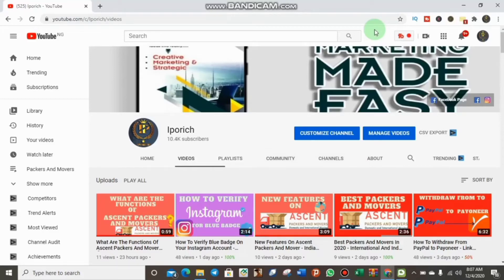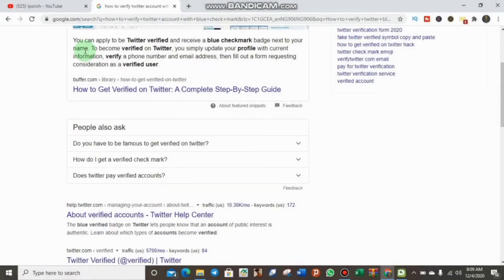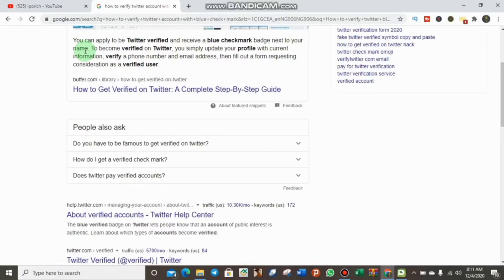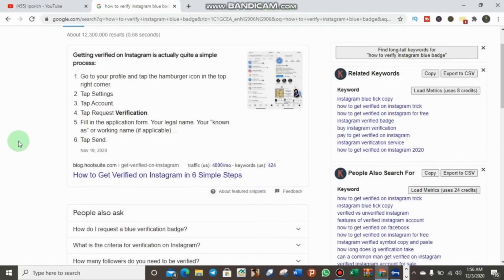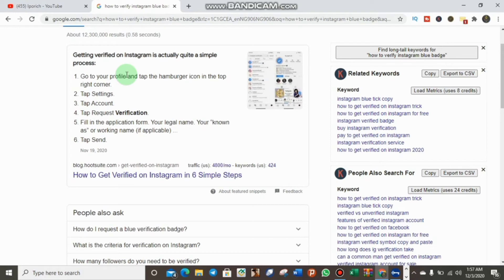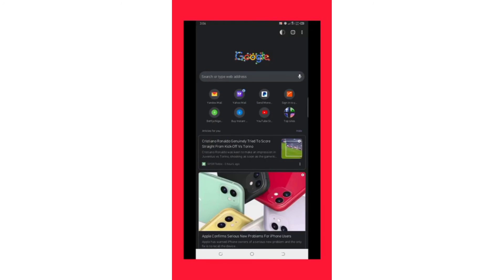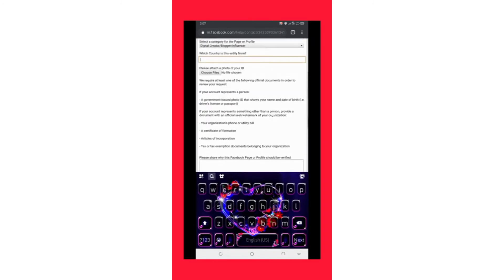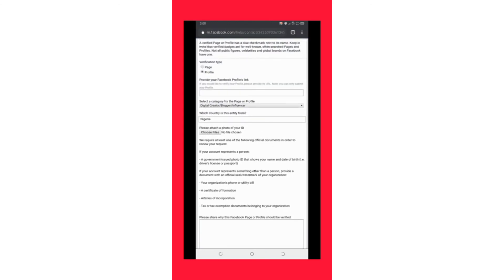How To Verify Twitter, Instagram And Facebook With Blue Badge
In this video I am showing howyou can verify your twitter , instagram nad facebook with bluebadge

watch this video to the end to understand